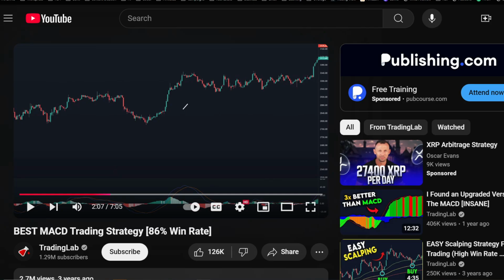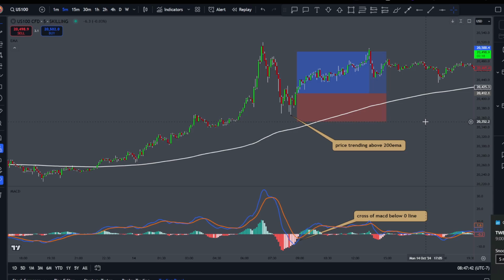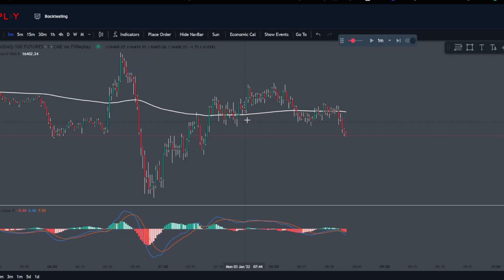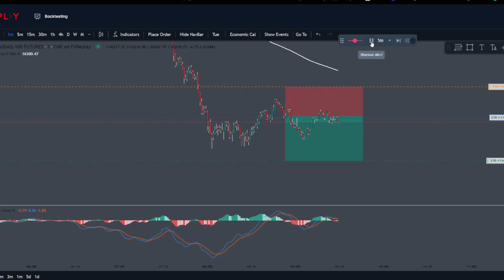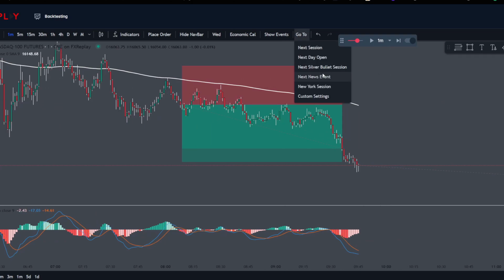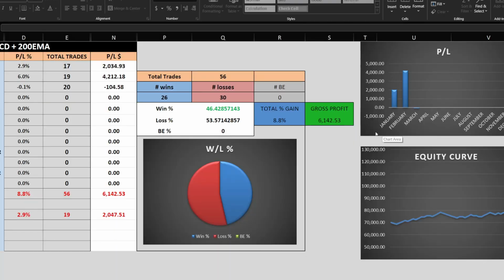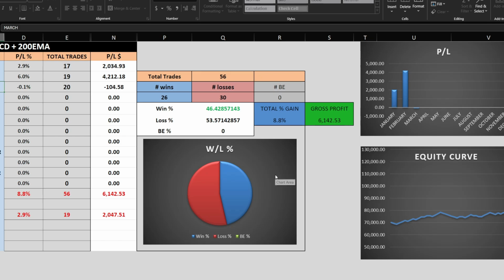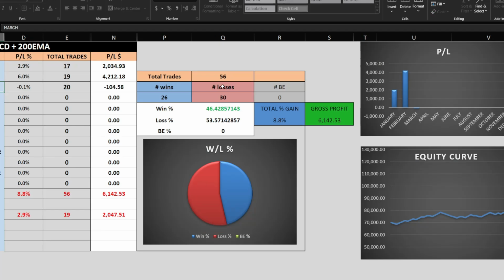TESTED " [86% WIN RATE] MACD EMA 1 MIN TRADE STRATEGY" Backtested New York Session, NASDAQ, Q1 2022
Youtube Trading Strategy Tested:

Tested over Quarter 1 on Nasdaq in 2022. 1 Minute Scalping strategy claims 86% win rate.

This strategy utilizes the use of MACD and 200 EMA.

Lets see what results it actually provides, and my thoughts on this trading strategy.

This backtest session was NEW YORK SESSION ONLY AND 1 TRADE PER DAY.